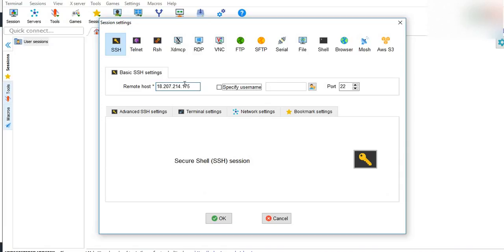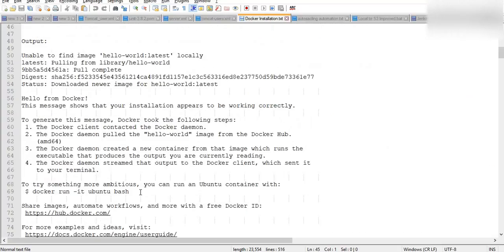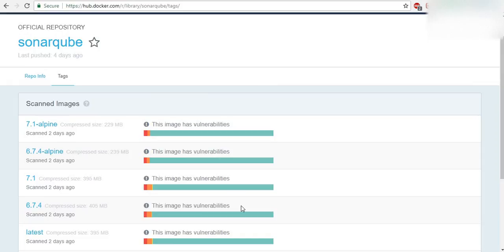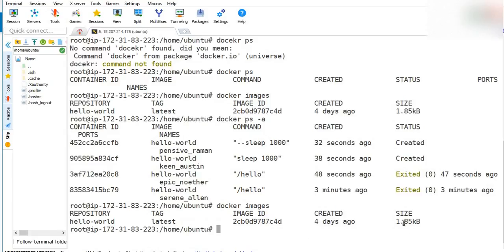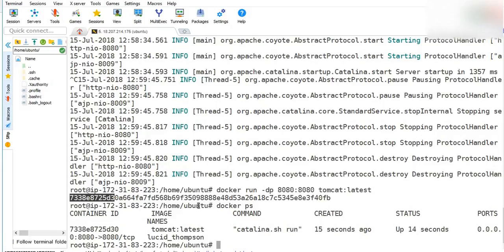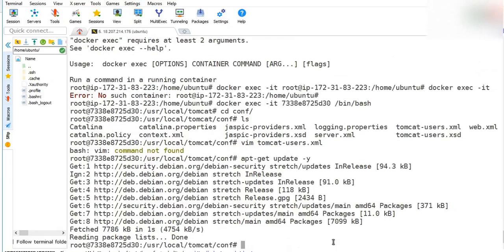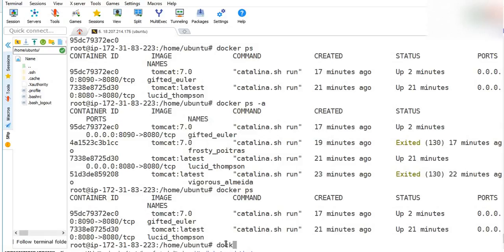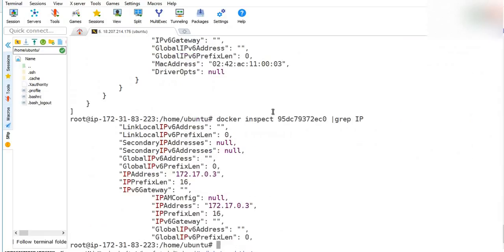How to Setup Docker and Isolated Apache Tomcat Containers on AWS EC2 (Ubuntu) | Part 1/3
Part 2 : How to set up a Docker Containers using DockerFile and Docker-Compose on AWS EC2 | Part-2/3
Part 3: How to set up a Docker Containers using DockerFile and Docker-Compose on AWS EC2 | Part-3/3

Bash Script to install Docker on AWS EC2 (Ubuntu). Save it in a text file and add it in the User-data box while provisioning the Ubuntu EC2 in AWS platform. (Attach it as a text file ; dont copy and paste the below text in the UserData box)

sudo echo "deb [arch=amd64] $(lsb_release -cs) stable" (use angle brackets here) /etc/apt/sources.list
sudo apt-get install docker-ce -y
sudo apt-get install git -y